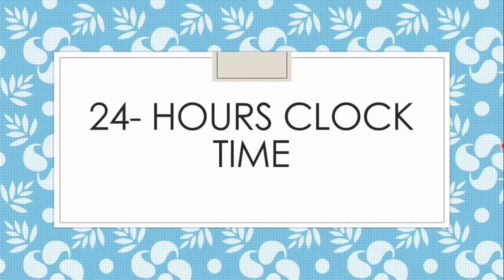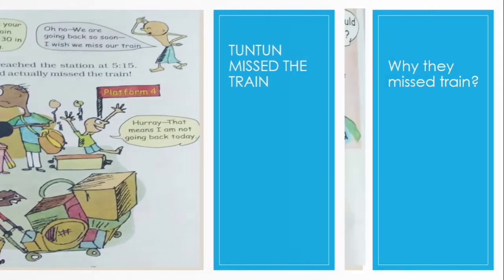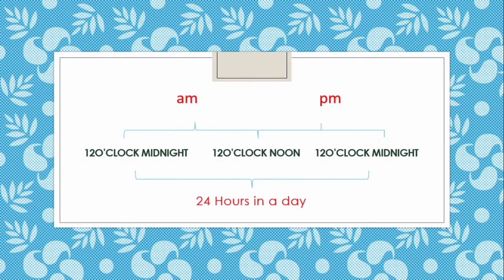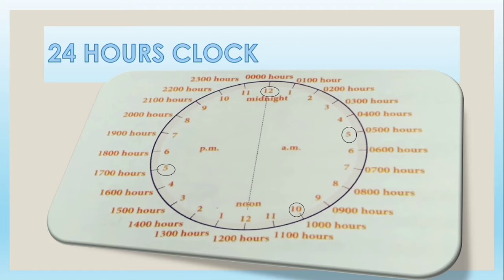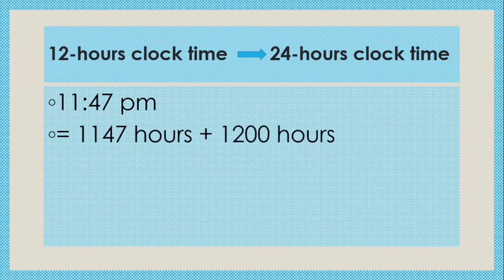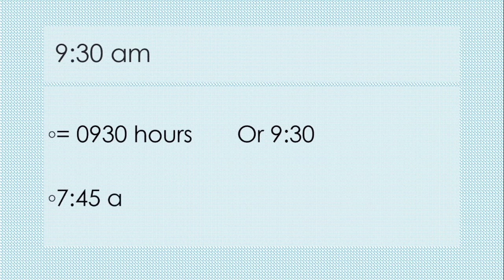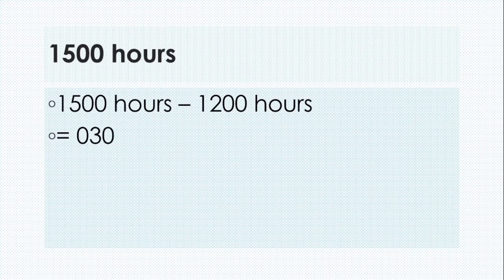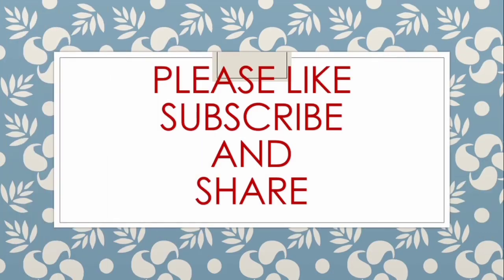24 hours clock time /am and pm concept for class 4 and 5